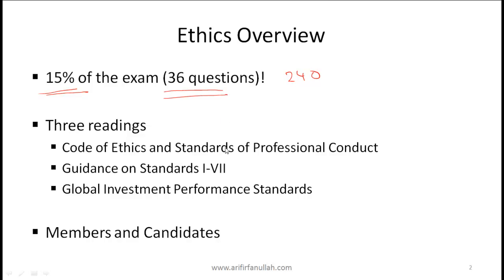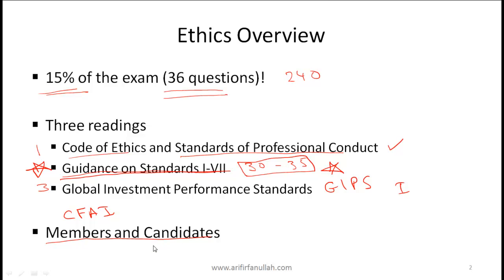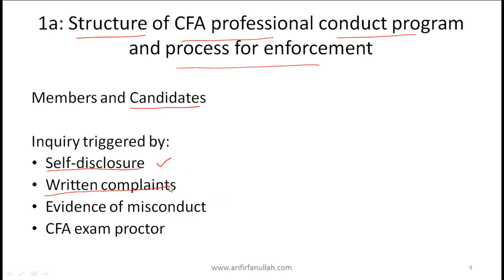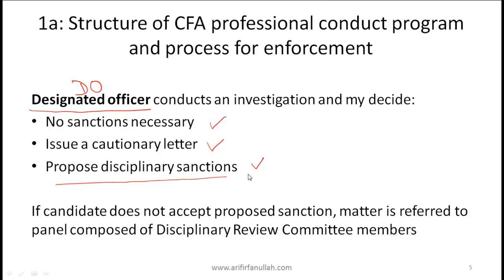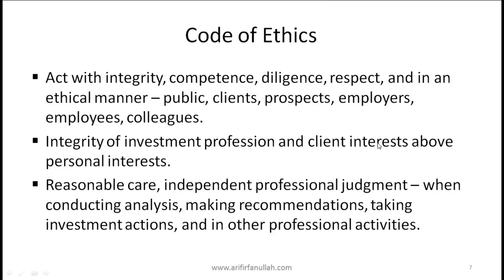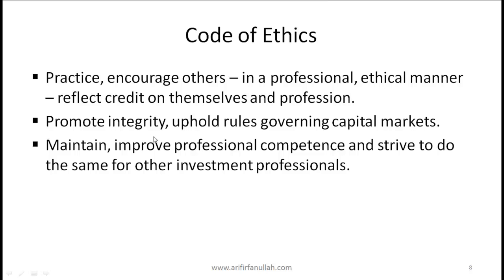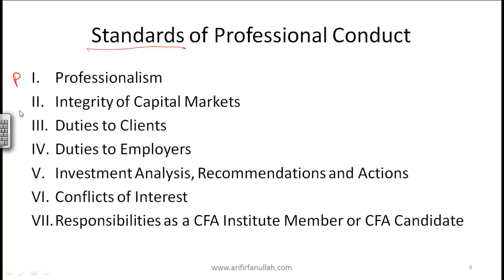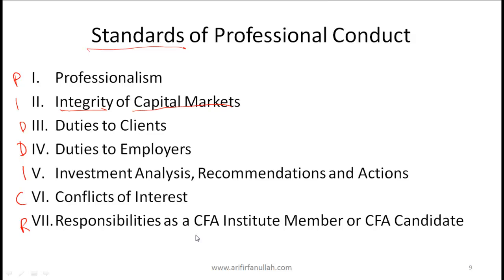CFA Level I Ethics Overview Video Lecture by Mr. Arif Irfanullah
This CFA Level I video covers concepts related to:

• Ethics Overview
• Code of Ethics and Standards of Professional Conduct
• Structure of CFA Professional Conduct Program and Process for Enforcement
• 6 Components of Code of Ethics and Standards of Professional Conduct
• Ethical Responsibilities Required by the Code and Standards
• Code of Ethics
• Standards of Professional Conduct